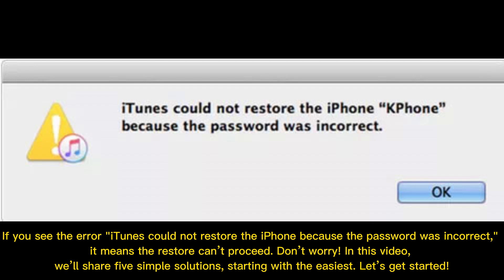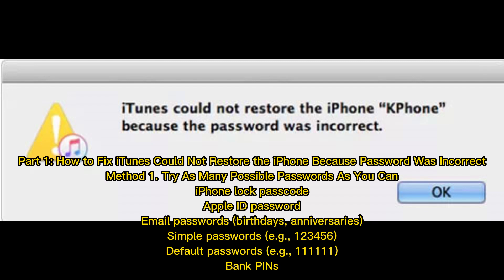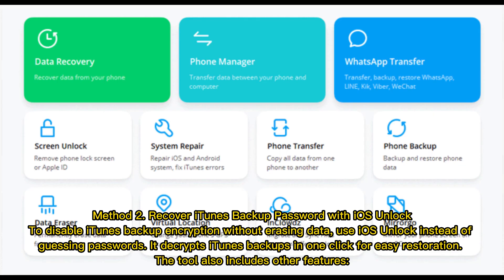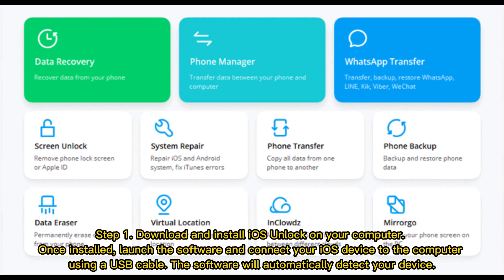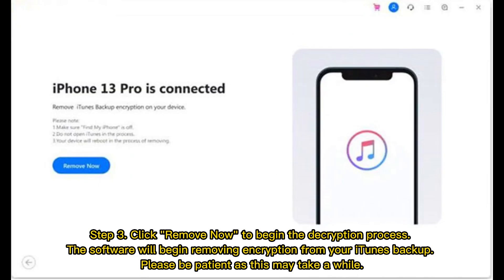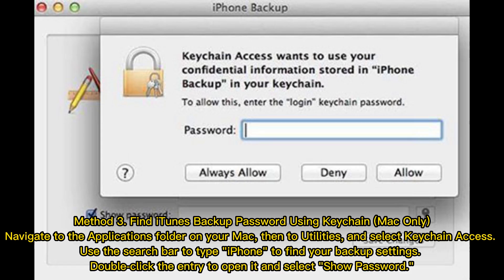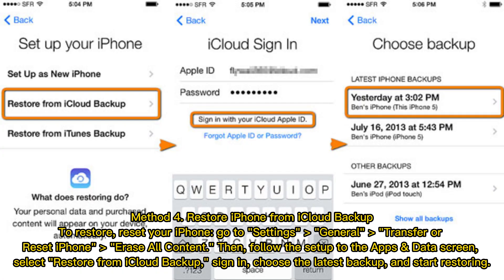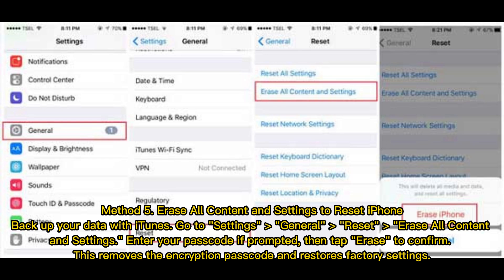iTunes Could Not Restore the iPhone Because Password Was Incorrect - 5 Fixes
Have you got a message saying that 'iTunes could not restore the iPhone because password was incorrect' when you try to restore your iPhone from iTunes? Here are five fixes to solve this issue.

00:00 Start
00:19 Method 1: Try As Many Possible Passwords As You Can
00:46 Method 2: Recover iTunes Backup Password with iOS Unlock
01:55 Method 3: Find iTunes Backup Password Using Keychain (Mac Only)
02:15 Method 4: Restore iPhone from iCloud Backup
02:38 Method 5: Erase All Content and Settings to Reset iPhone